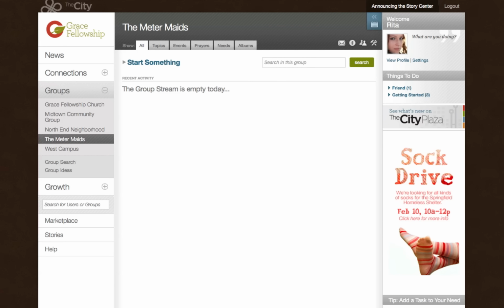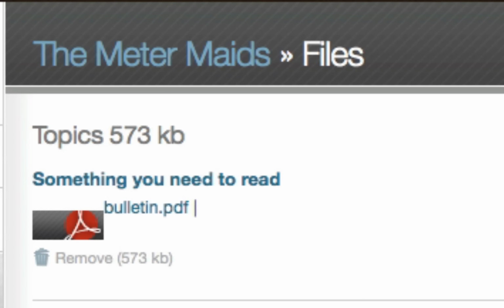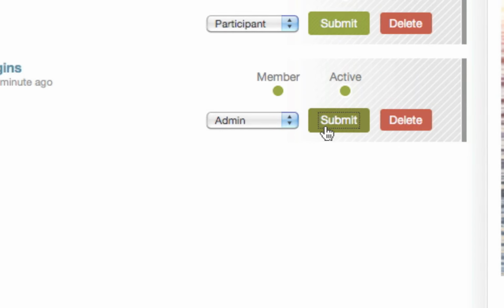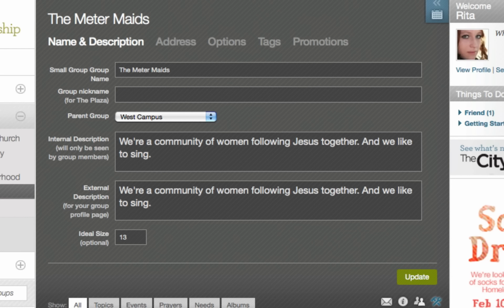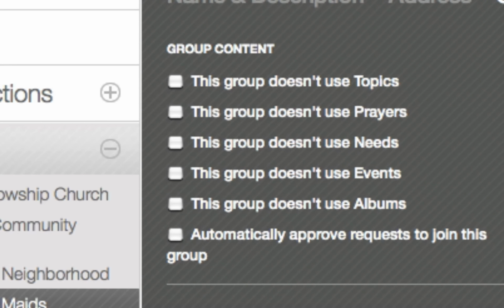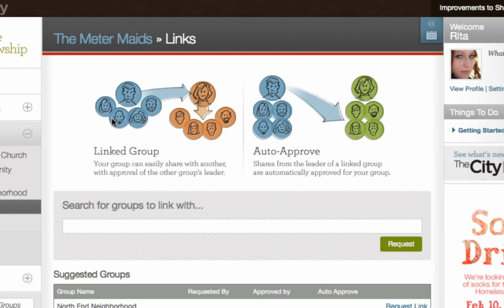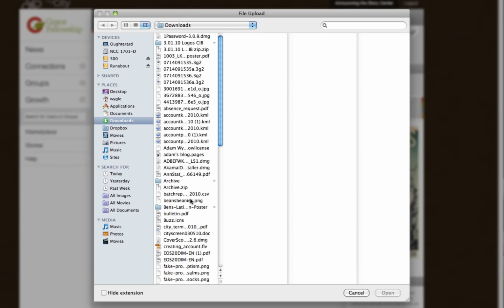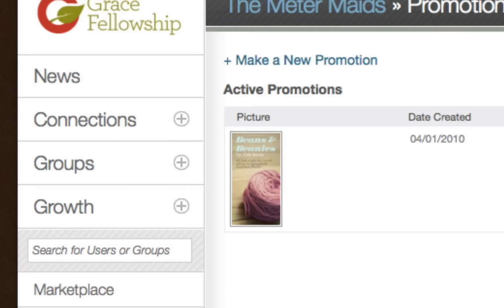Group Leader Tools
The City has lots of tools that will help your group leaders.